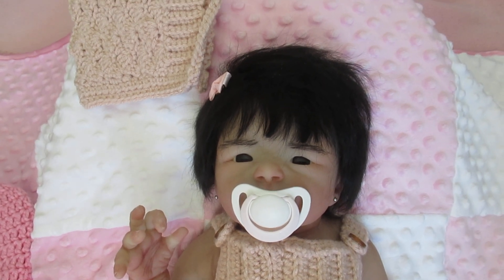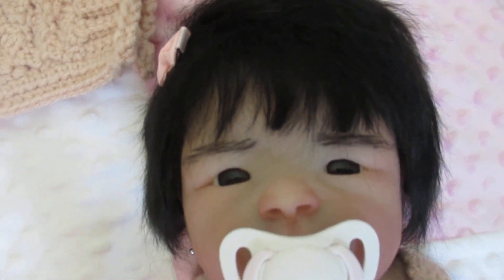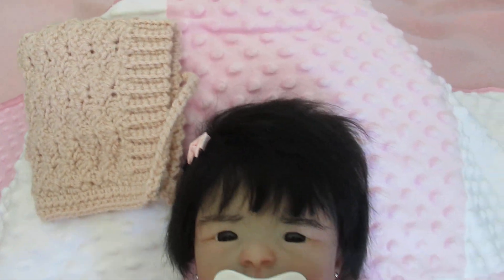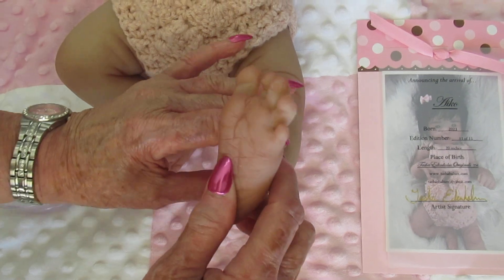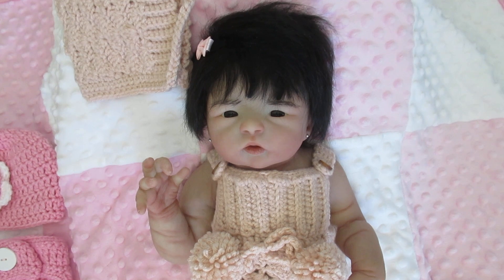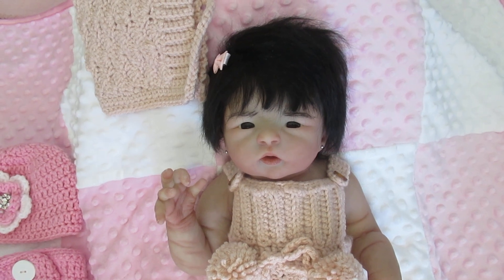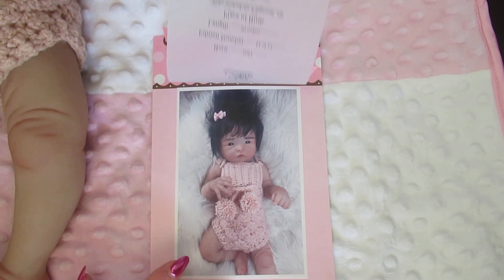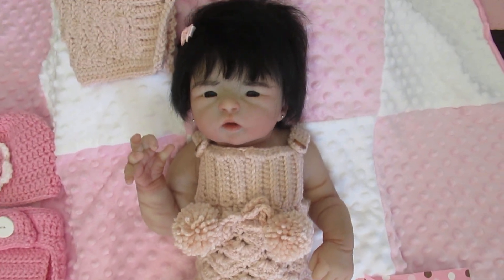FULL BODY SILICONE ASIAN BABY AIKO BY TASHA FOR AB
FULL BODY SILICONE ASIAN BABY AIKO BY TASHA FOR AB. She is beautiful, she is angelic, and she is awake! Precious and crafted using a live baby as a model. Aiko weighs about 7 1/2 pounds and measures out at 20 inches due to her stretched out leg. Full body ecoflex 10 silicone, she feels like a real baby and she is anatomically correct. Just a supremely sculpted baby. Aiko has a full body silicone identical twin brother named Kai and he is as cute as they come. They are $2,099.00 each and available on our 12 month layaway program. We sell and ship worldwide.